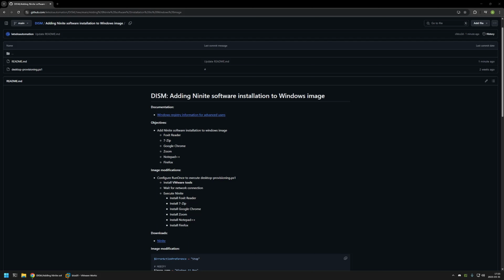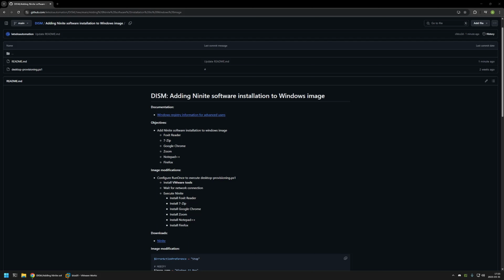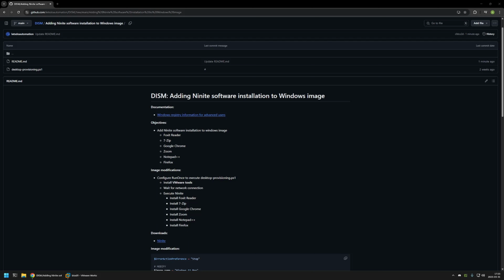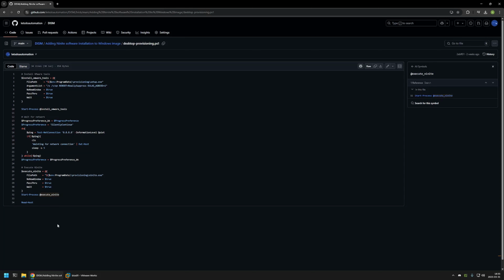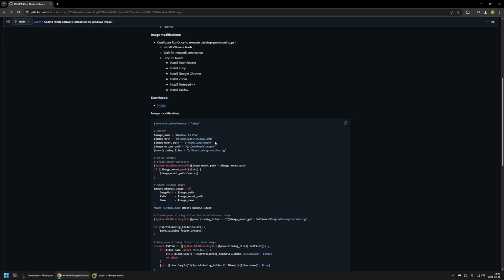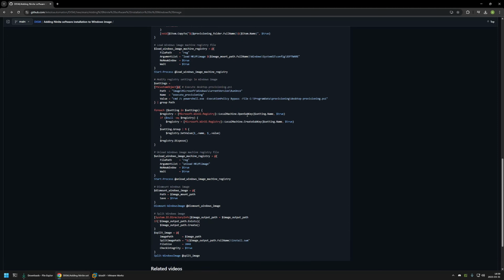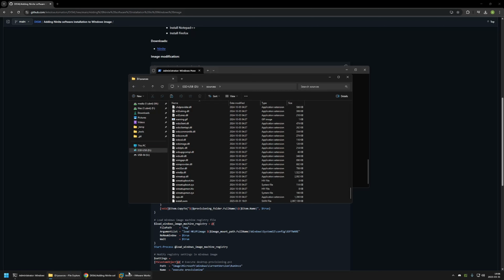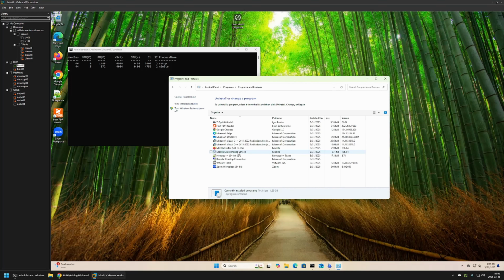DISM: Adding Ninite software installation to Windows image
In this video, I will be using DISM to add Ninite package installation to Windows 11 PRO image.